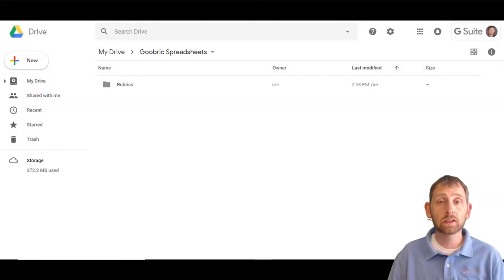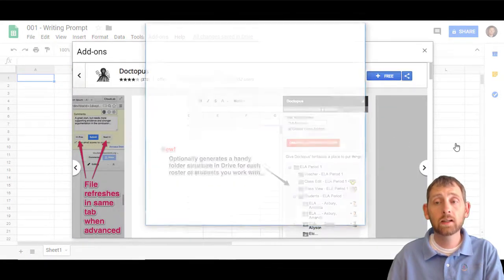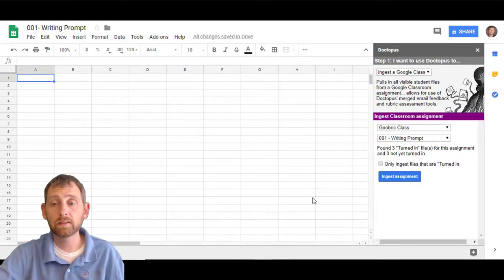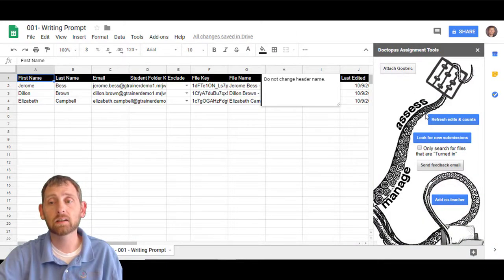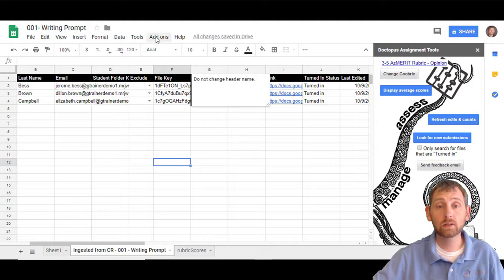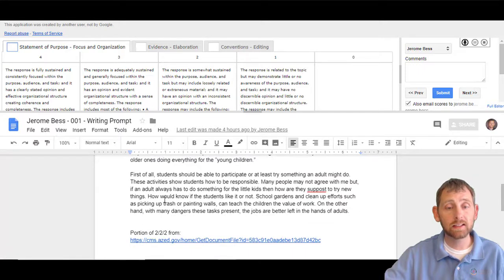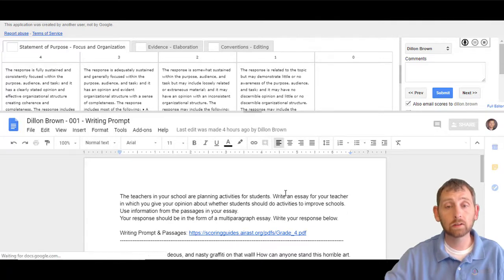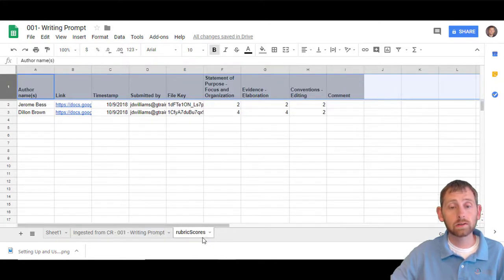Setting Up and Using Goobric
How To: Set Up and Assess Student Writing with the Goobric Add-On